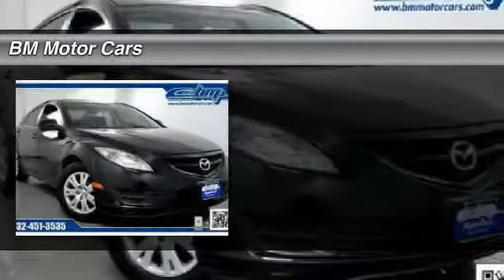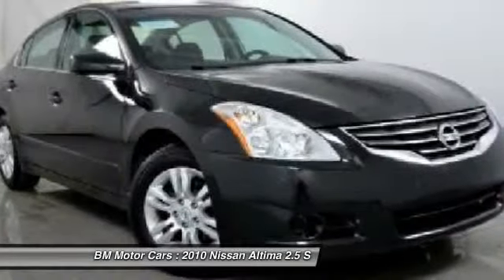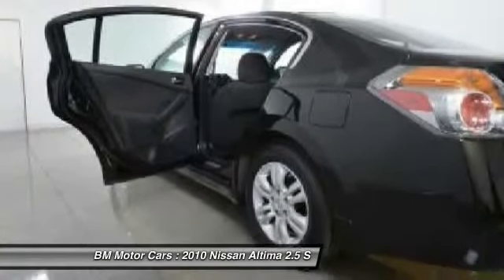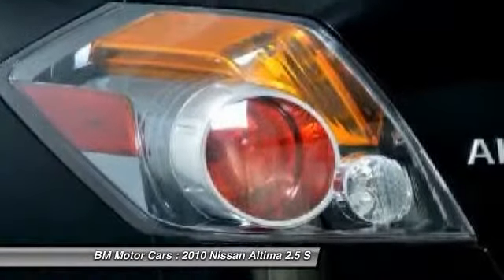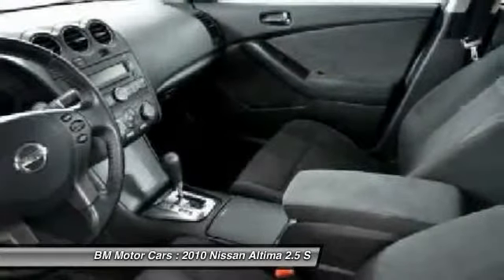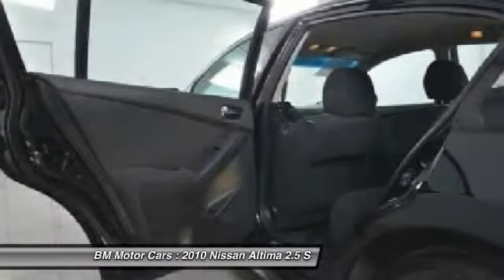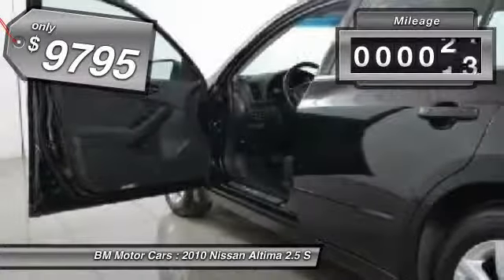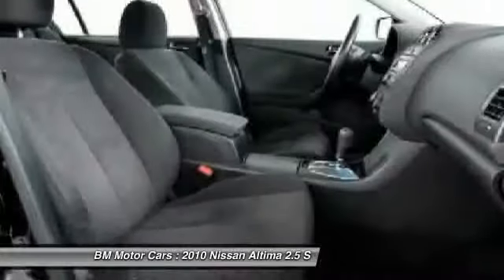2010 Nissan Altima 2.5 S Rahway NJ 07065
2010 Nissan Altima 2.5 S